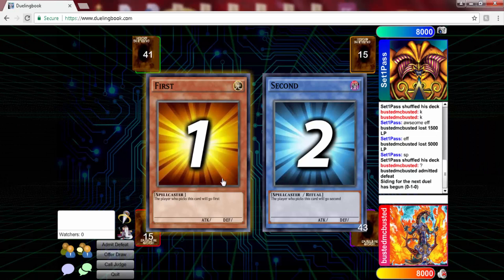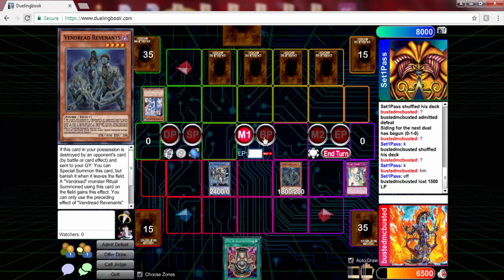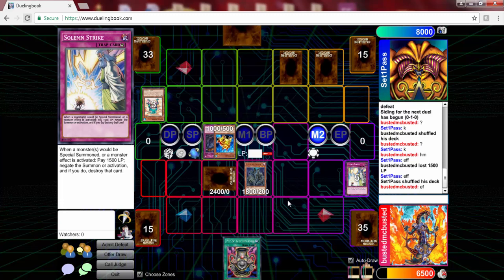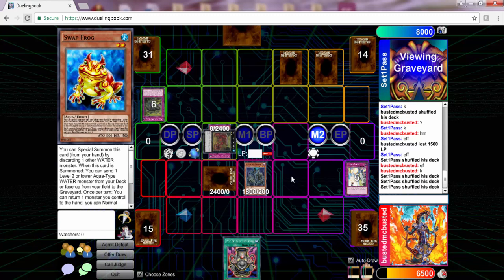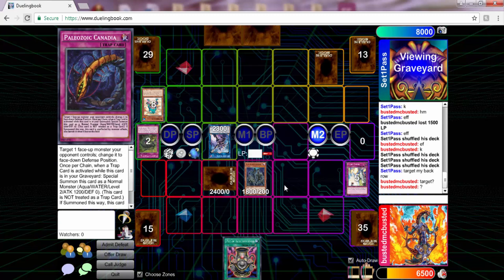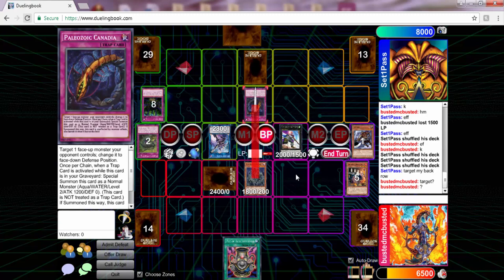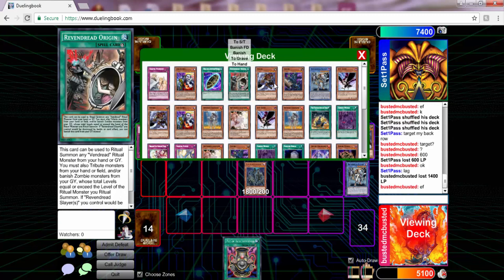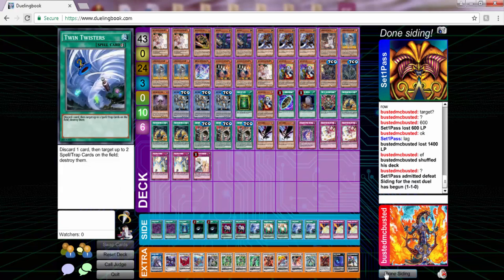YuGiOh Link Duels - Shiranui Vendread Zombies vs Paleozoic frogs Game 2